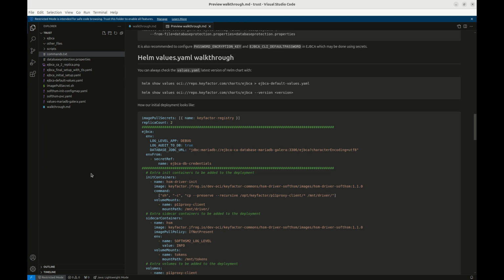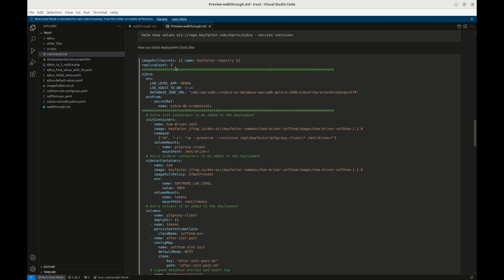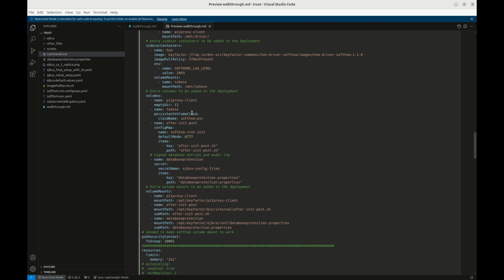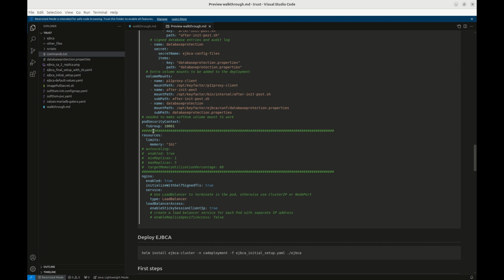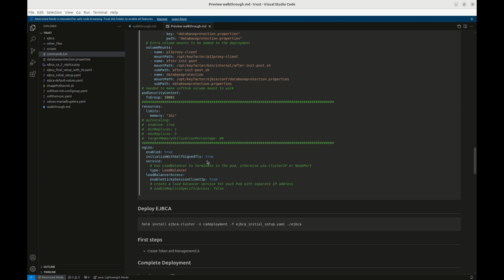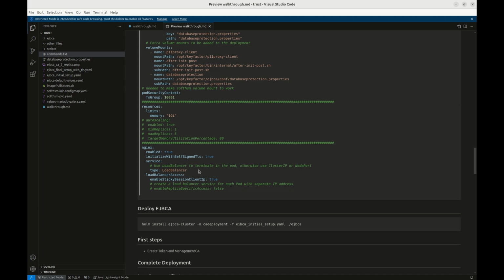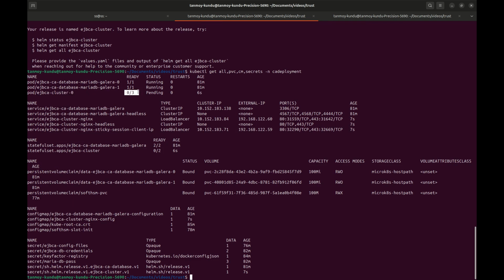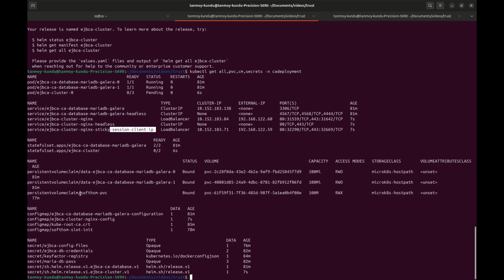EJBCA Helm Chart 2 – Configure the Helm Chart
In this tutorial series, you will learn how to set up a near-production-ready PKI using the EJBCA Enterprise container, Helm, and Kubernetes. This tutorial covers how to configure the Helm chart using values.yaml and deploy EJBCA CA using the Helm chart configuration.

0:00 Configure Helm chart values.yaml
4:07 Deploy EJBCA using the Helm chart

*Documentation*
- Full tutorial: